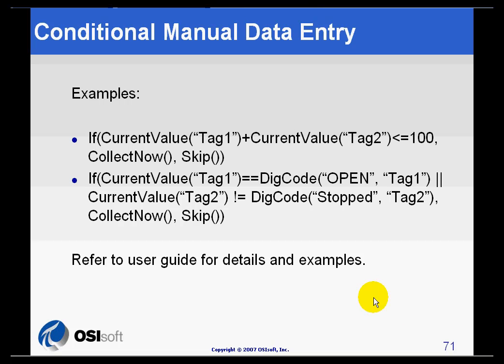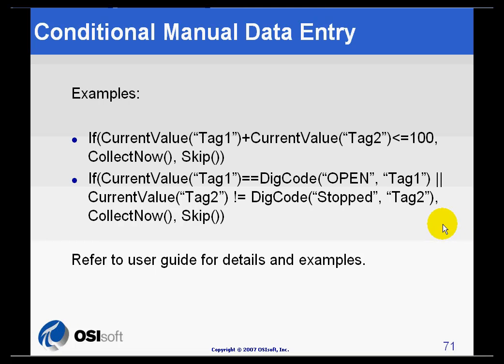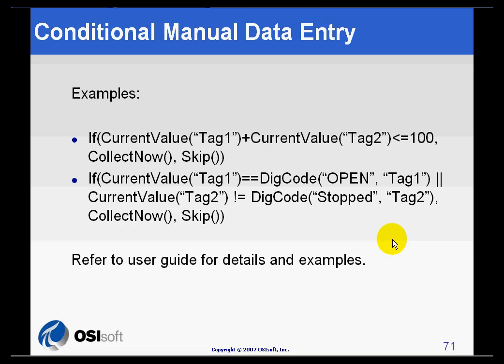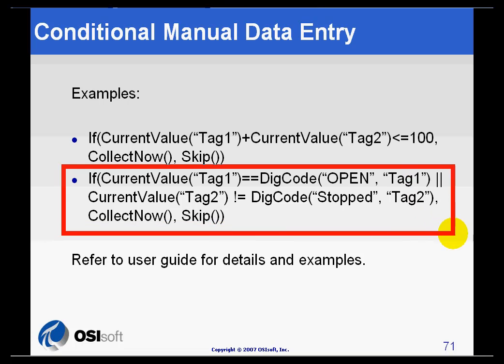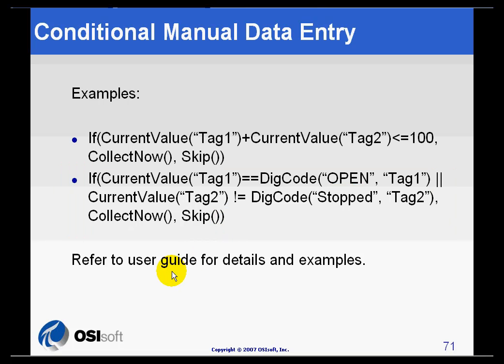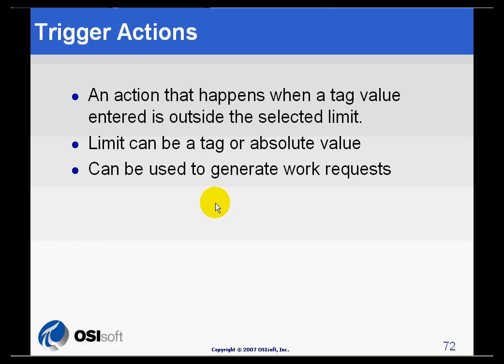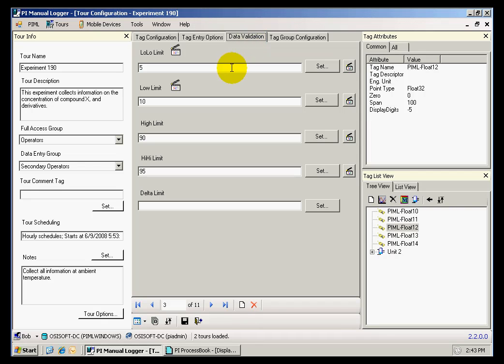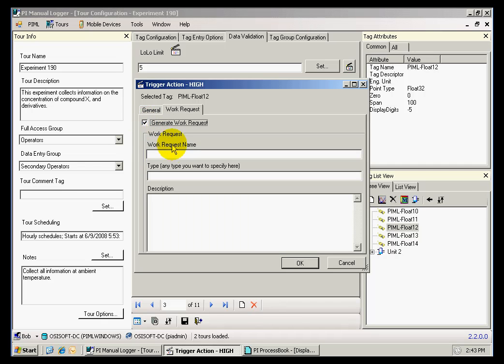OSIsoft: Details on conditional manual data entry and trigger actions during data validation. v2.2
Here is more information on the Conditional Manual Data Entry (CMDE) syntax. We also describe the Trigger Actions that can be configured on the Data Validation tab.

you can see where this video is in the sequence of videos on this topic.